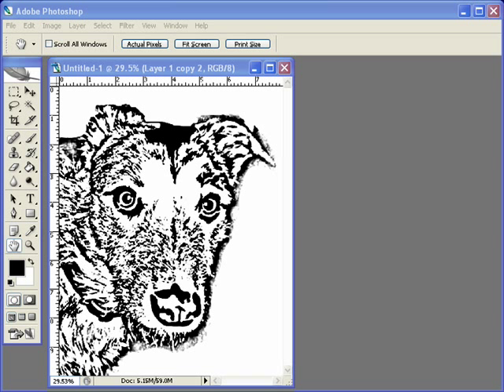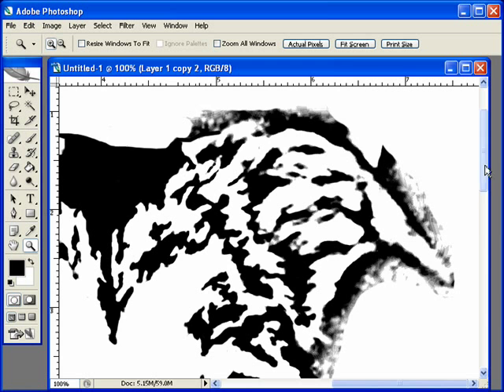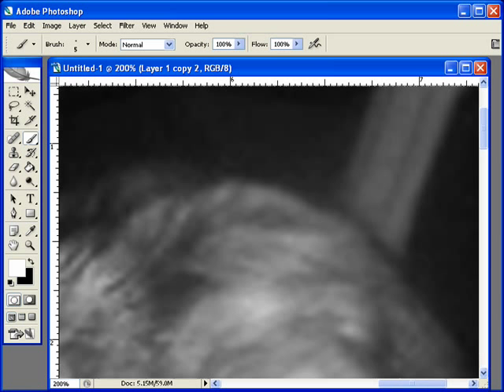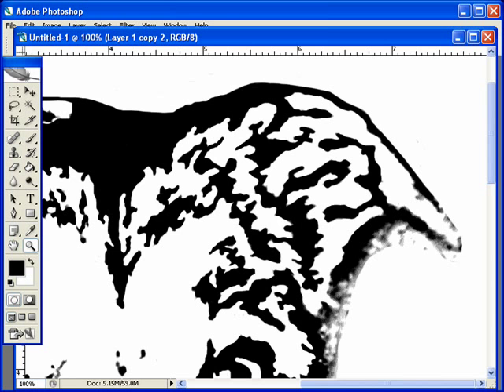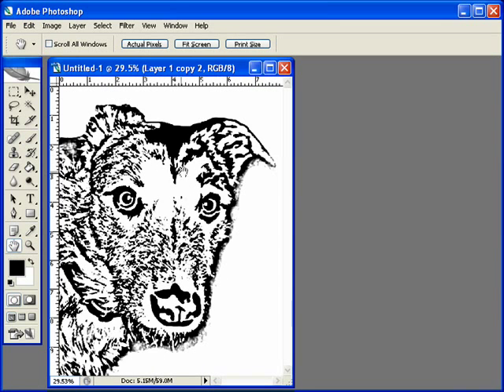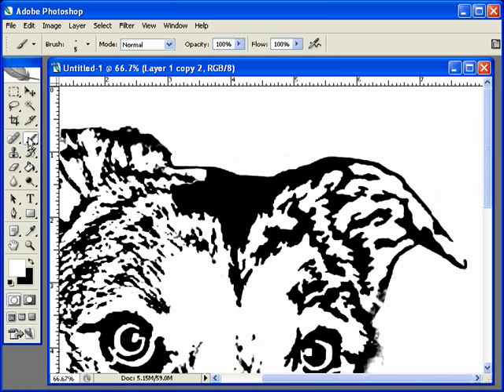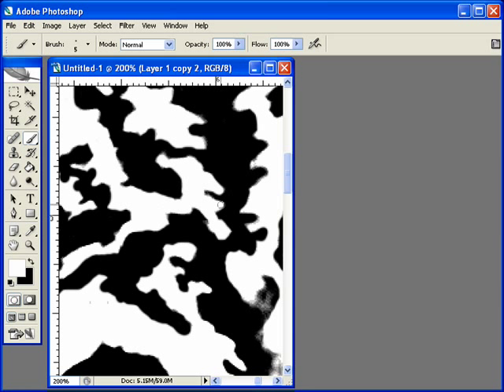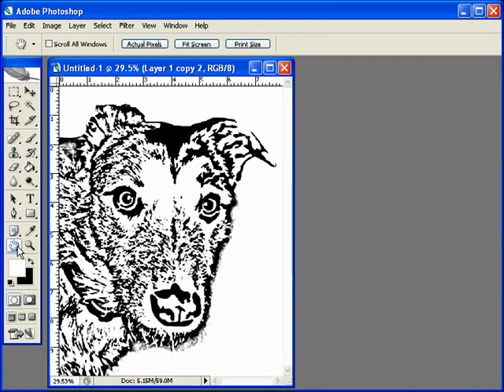Creating A Dog Portrait Pattern w/ Photoshop Pt 3 of 7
This is my first pattern making screencast originally published in Feb, 2009.

Fair Warning: This is a monster of a tutorial. Each episode runs about 30 minutes and we have 7 episodes. So if you do the math, the whole series runs 3.5 hours long! Why so long? Well, first, the pattern proved to be a little more difficult than I originally anticipated. Normally it doesn't take that long to create a pattern. And secondly, there has been interest to see the complete process. So, those who like to see the whole process will enjoy it. Those who only want the bullet points will be bored to tears. However, most of the information and techniques can be found in part 1.